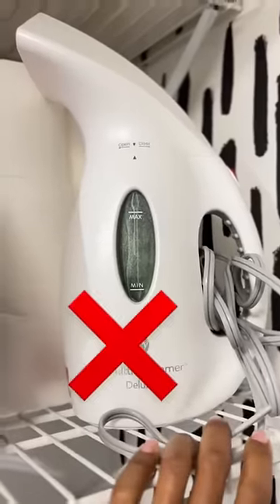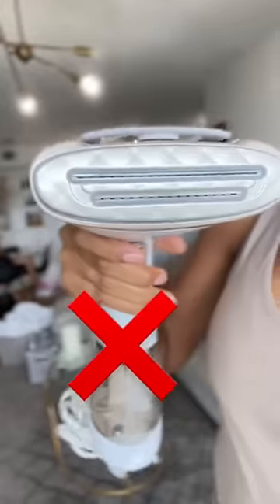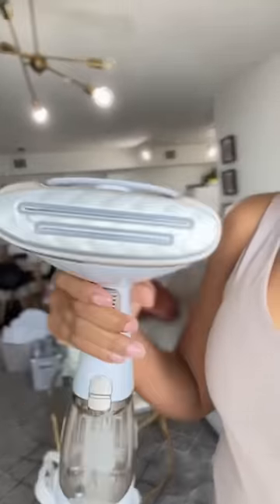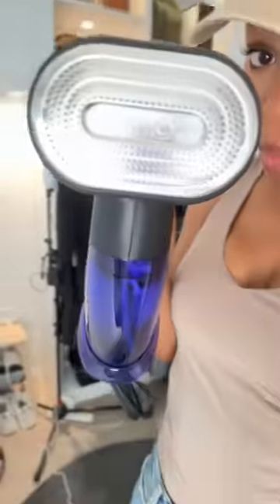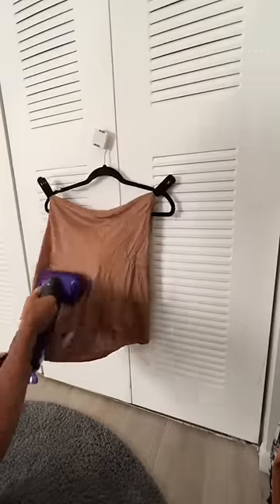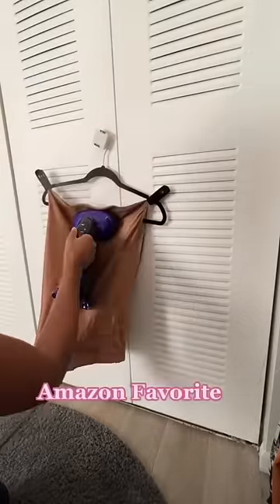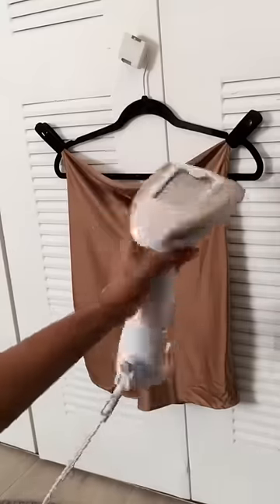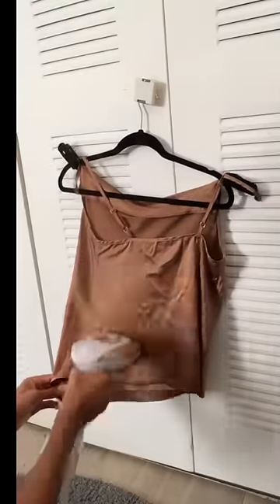Best Amazon Steamer Ever!!!